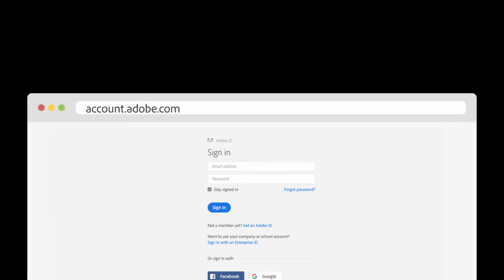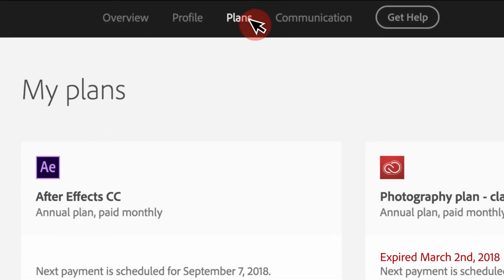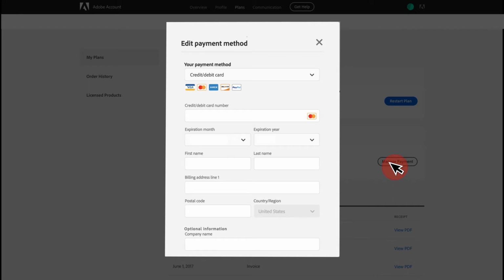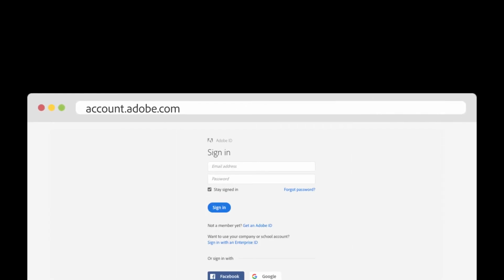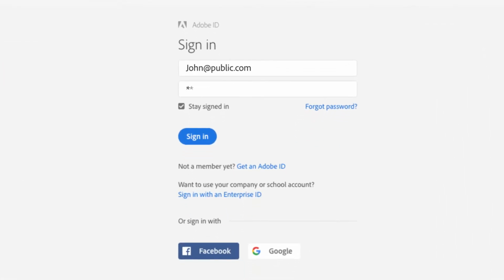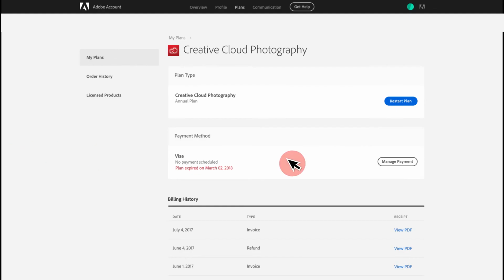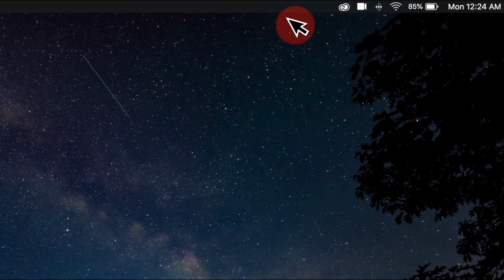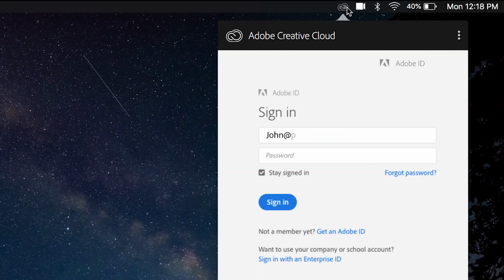How to renew or restart an Adobe Creative Cloud membership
Has your Adobe Creative Cloud plan expired? This short video shows you how to easily renew or restart your Adobe Creative Cloud membership and regain access to the full suite of Adobe desktop and mobile apps for all of your creative needs. If you found this video helpful, don't forget to give us a thumbs up 👍!